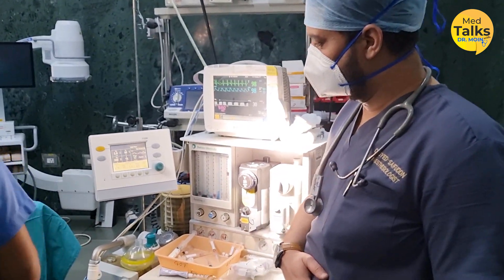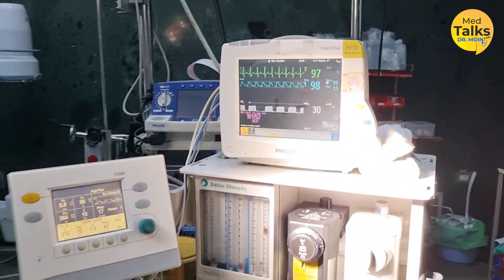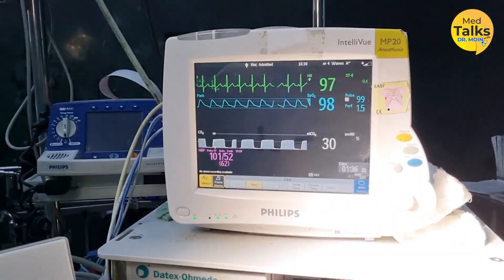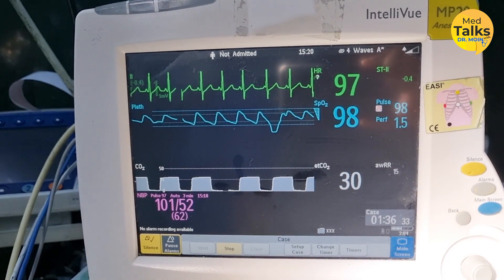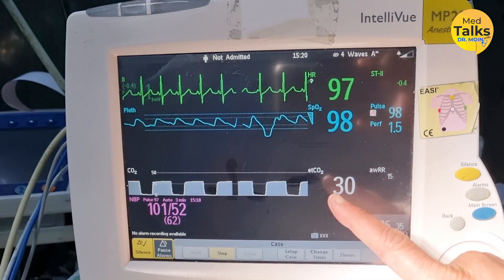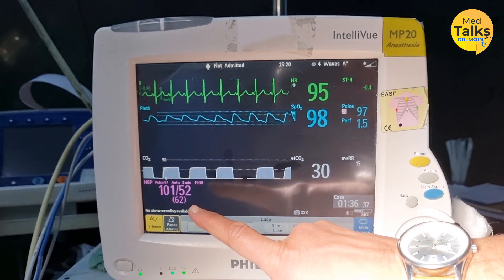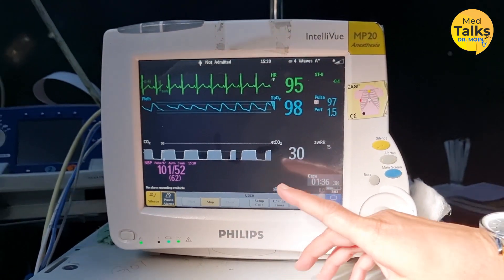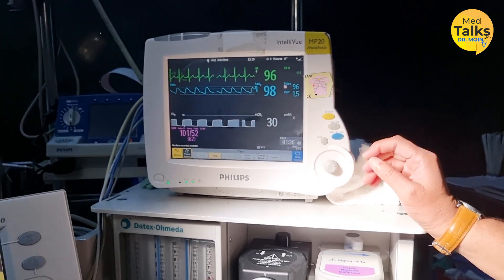Watch how this patient is sedated! Anesthetist | Med Talks With Dr. Moin | Mozoomin